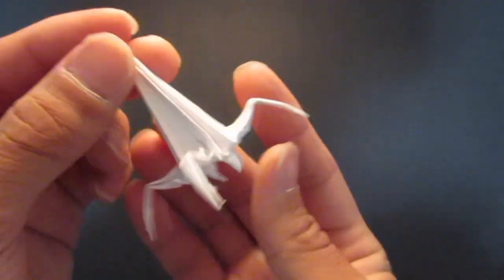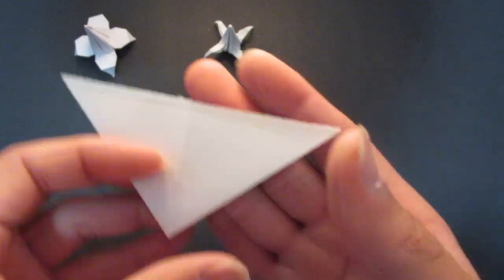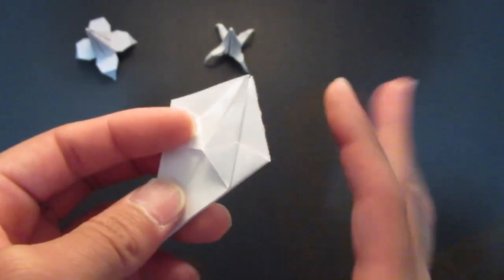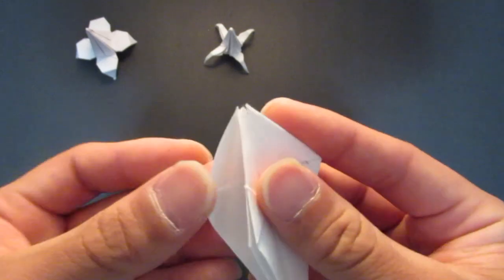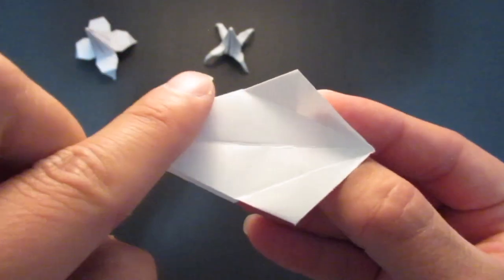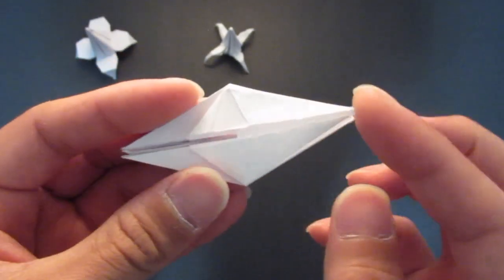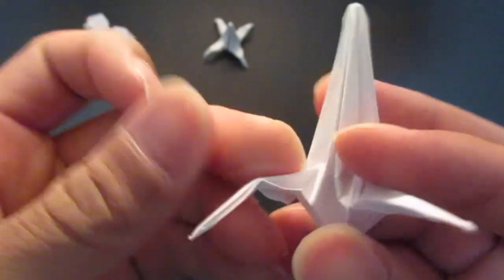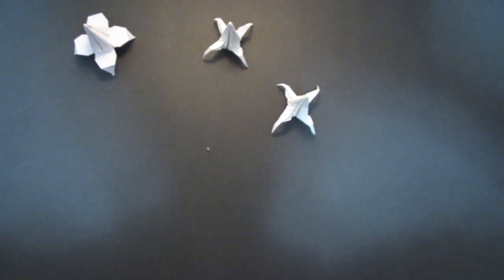origami alien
designed By idk designer/ flower mod